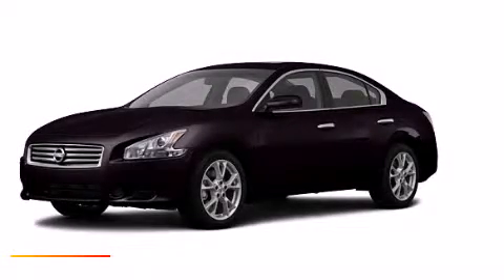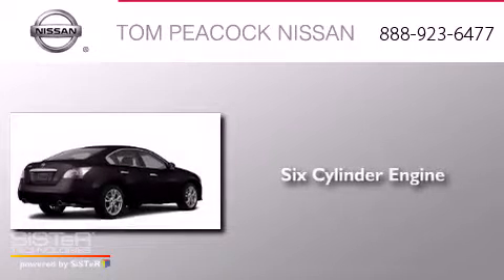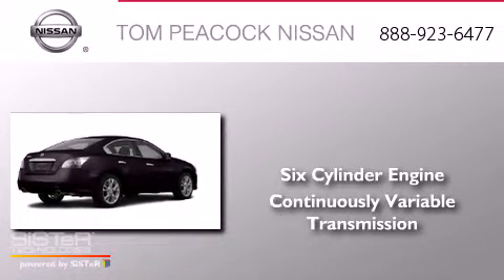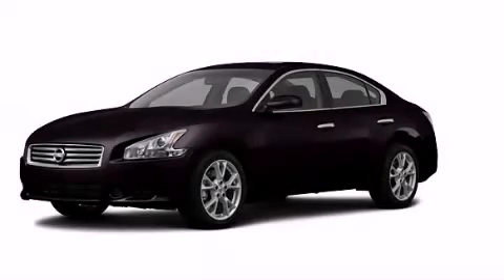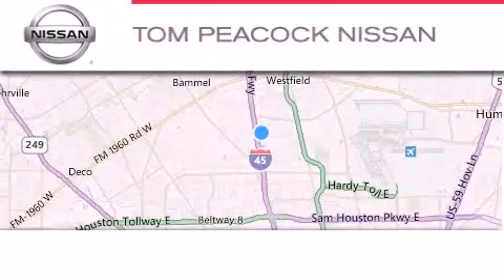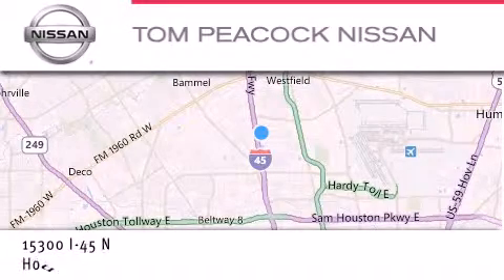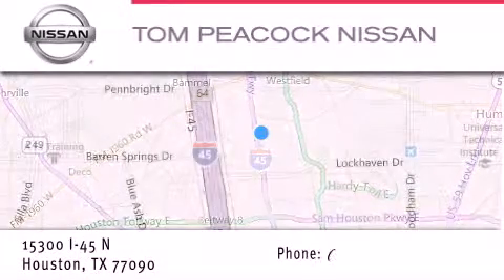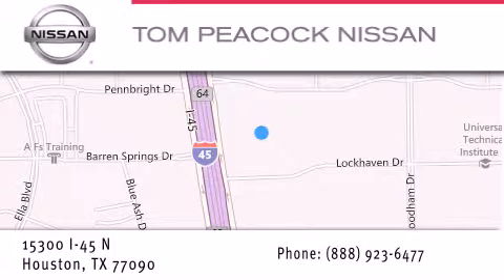2013 Nissan Maxima Houston TX 77090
We have been honored to serve the Houston TX area , we promise that your experience at our dealership will exceed your expectations ! Year : 2013 Make : Nissan Model : Maxima Engine : 3.5L 6 Cyl. Sequential-Port F.I. Trans . : Cont. Variable Trans. Exterior : Crimson Black Metallic Miles : 6 Stock : N32115 Tom Peacock Nissan 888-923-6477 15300 I-45 North Houston , TX 77090